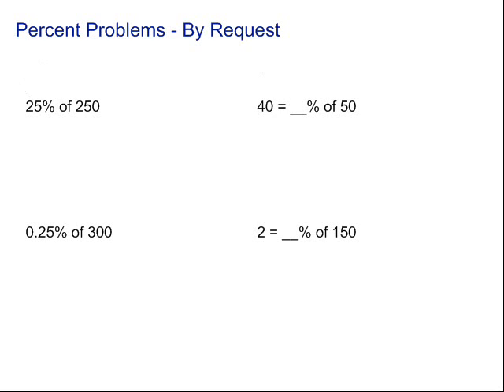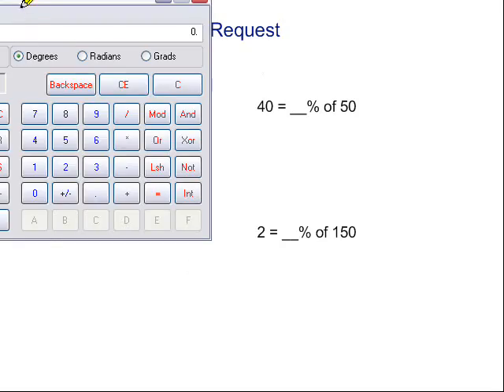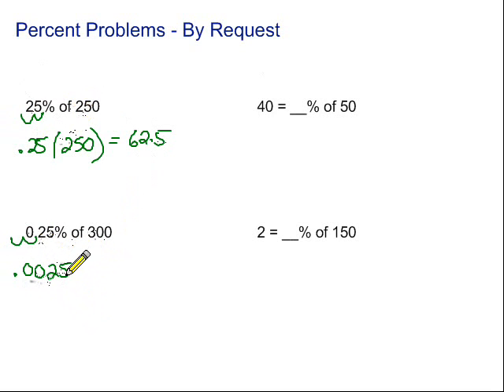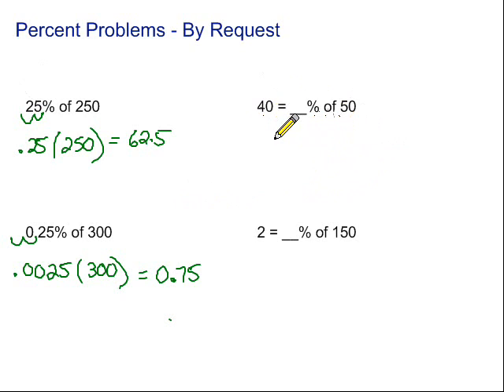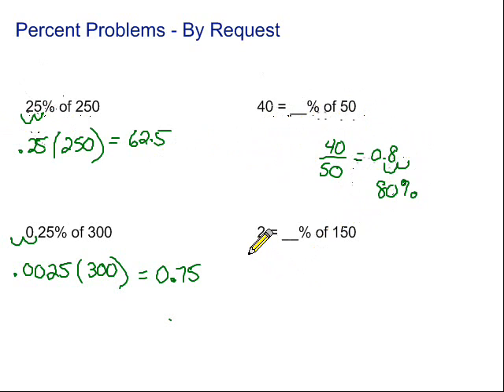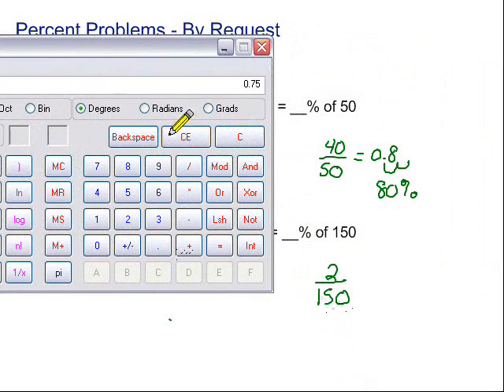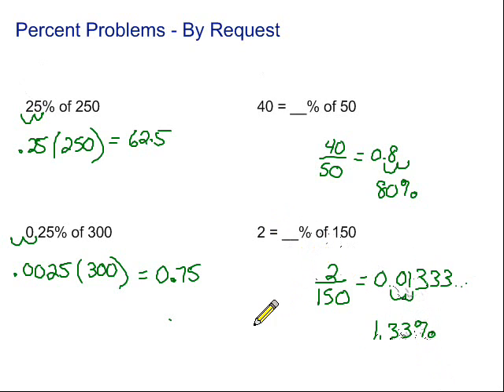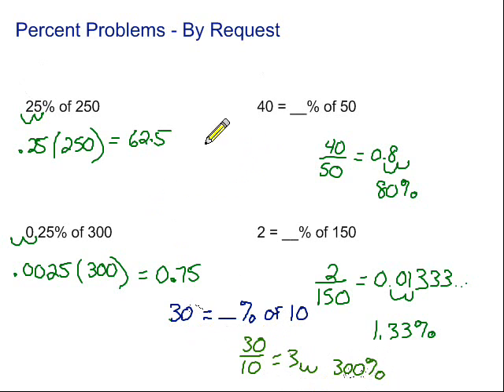Percent Problems - By Request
This requested video covers finding the percent of a number and finding what percent one number is of another.  It includes five examples.